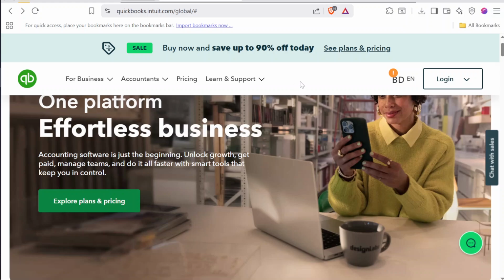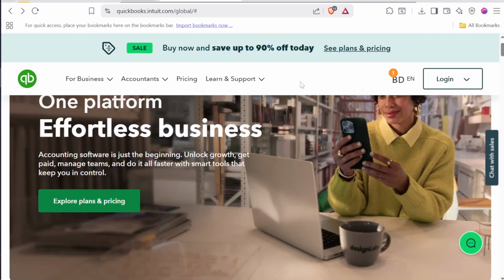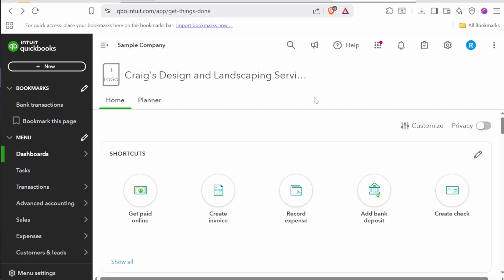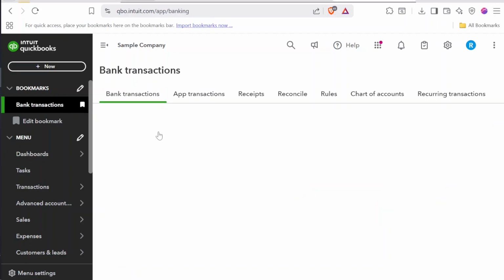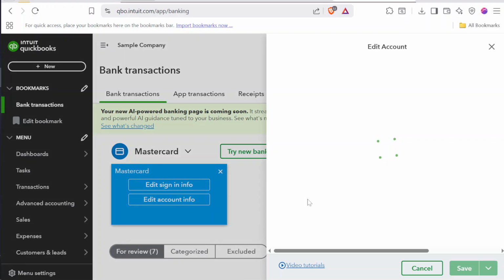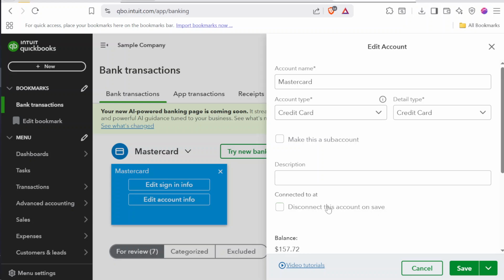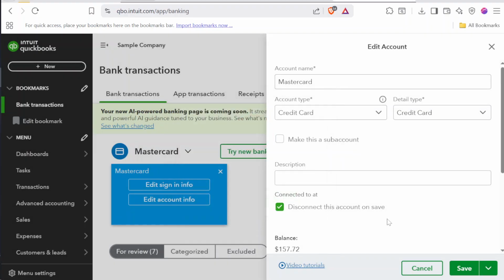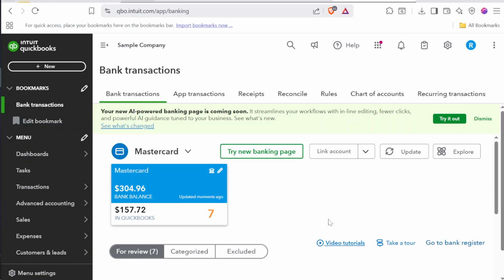How to Disconnect a Bank Account From Quickbooks Online - 2025 (Quick Tutorial)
How to Disconnect a Bank Account From Quickbooks Online
In this video, you’ll learn how to disconnect a bank account from QuickBooks Online quickly and easily. I’ll walk you through the step-by-step process to unlink or remove a bank account, stop automatic bank feeds, and ensure your transactions are managed correctly. Whether you want to disconnect a bank account permanently or just pause syncing, this QuickBooks Online tutorial will help you manage your banking connections with confidence.